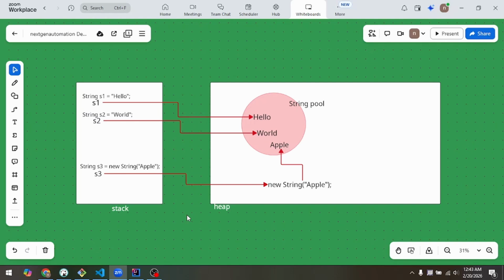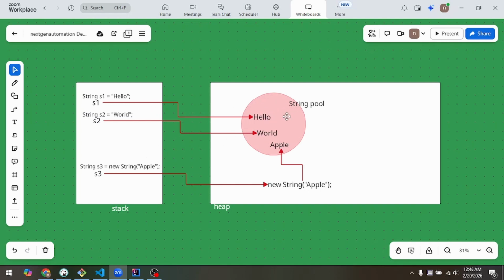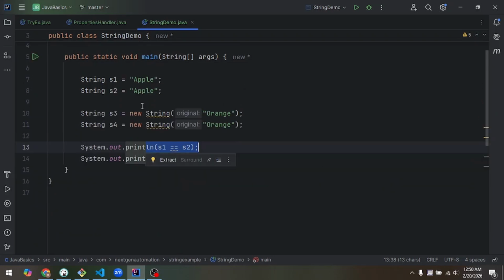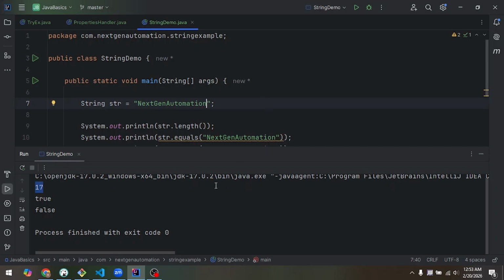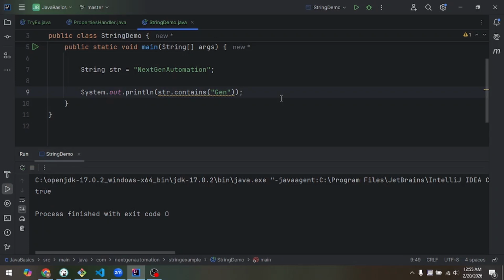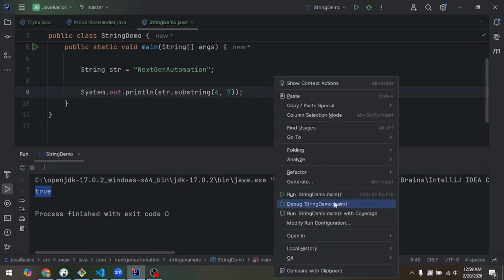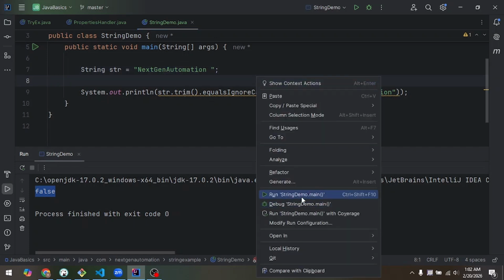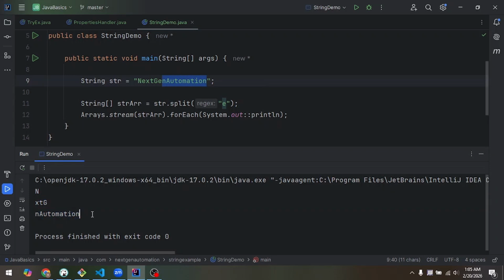Java String Class & String Pool Explained | Heap, Stack & Memory | Zero to Hero – Episode 38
In this video, we explore the Java String class in depth and understand how it works internally.

We discuss:

What is a Java String

What is a String literal

How the String Pool (String Literal Pool) works

How String objects are stored in Heap memory

How references are stored in Stack memory

Difference between String s = "Apple" and new String("Apple")

How memory behaves when comparing Strings

This lesson builds strong fundamentals for understanding memory management, performance, and interview-level Java concepts.

-- In this video, you’ll learn:

What is the Java String class

What is the String Pool

Relationship between Stack, Heap, and String Pool

Difference between == and .equals()

Why new String() creates a new object

How Java optimizes string storage

-- Why this topic is important:

Understanding String internals is essential for:

Writing efficient Java code

Avoiding memory mistakes

Debugging unexpected behavior

Automation framework development

Technical interviews